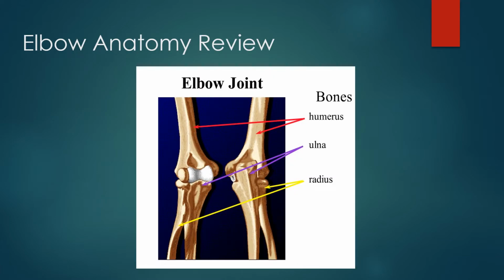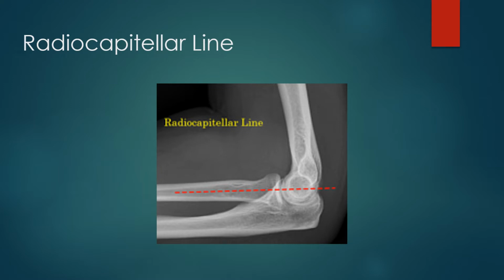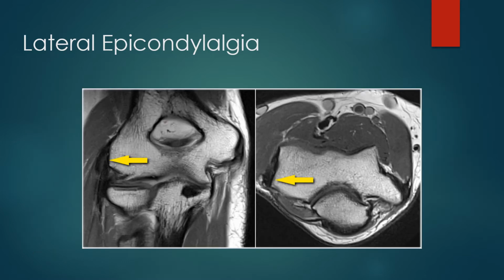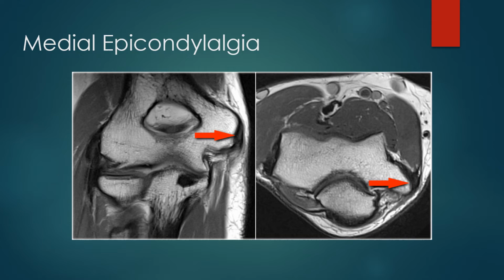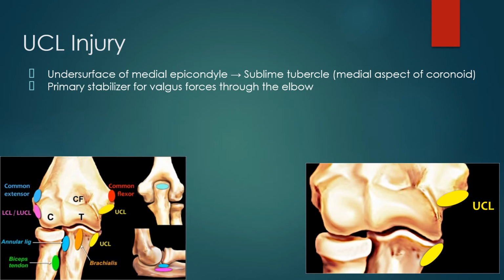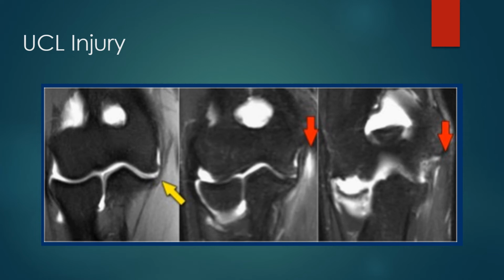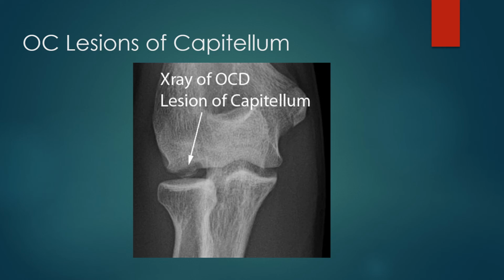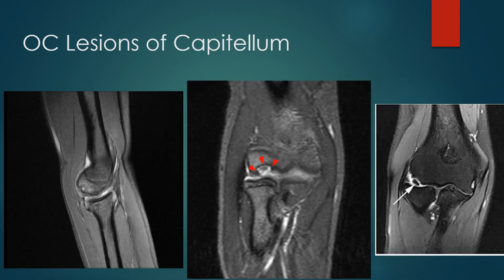Elbow Imaging Sclafani